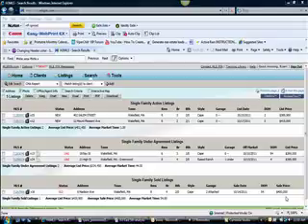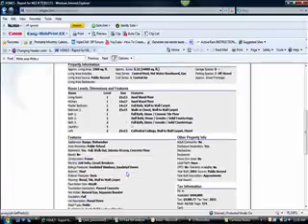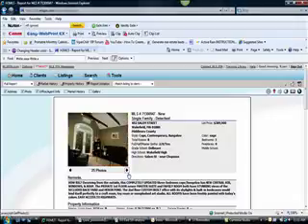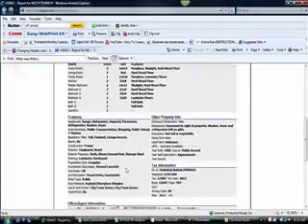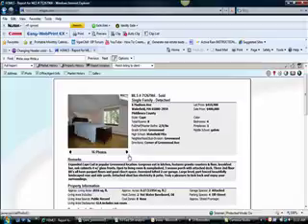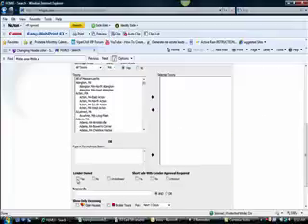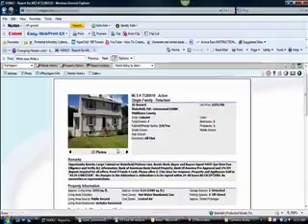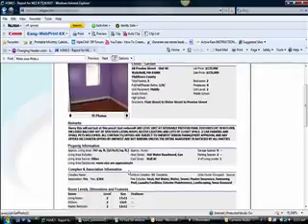Wakefield Real Estate Recap 10/17/11